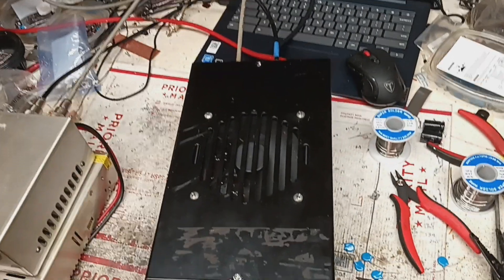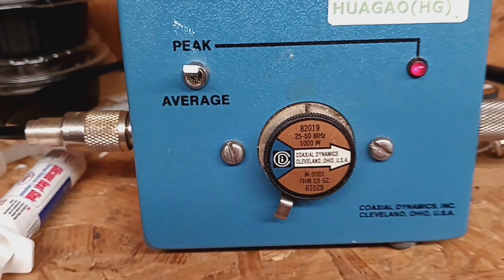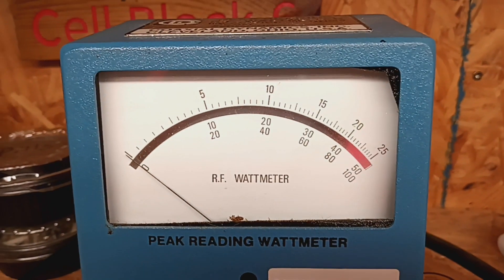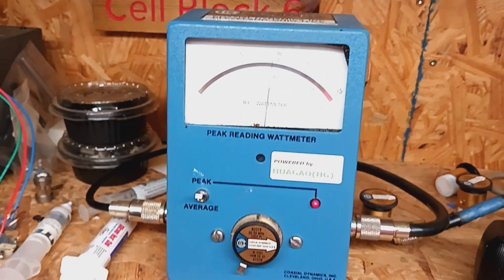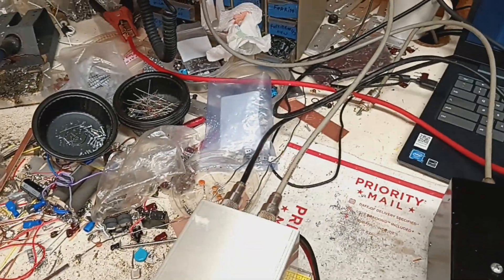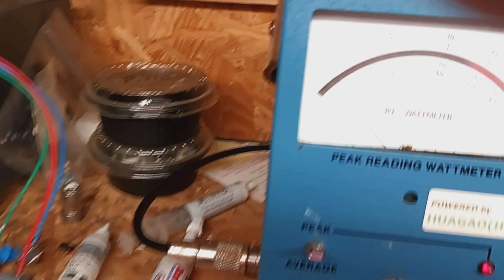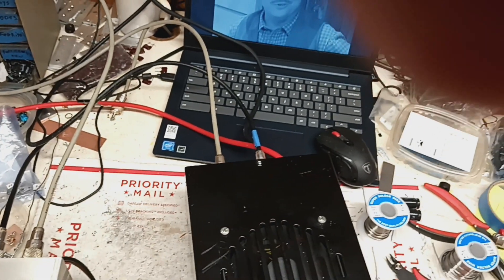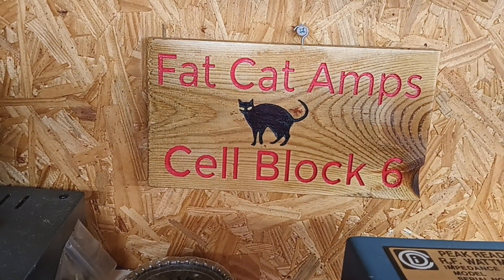Joey it's a st 4 now - BUMP